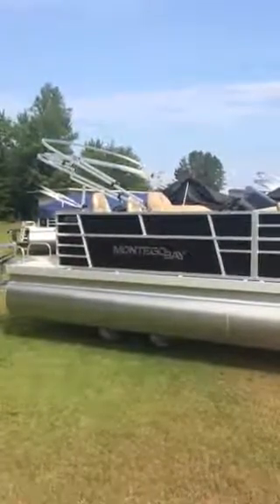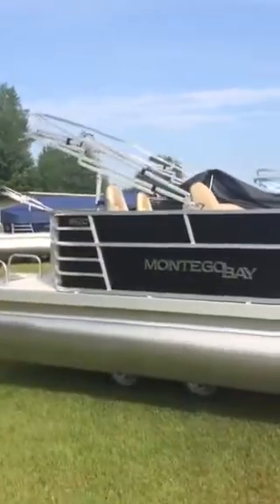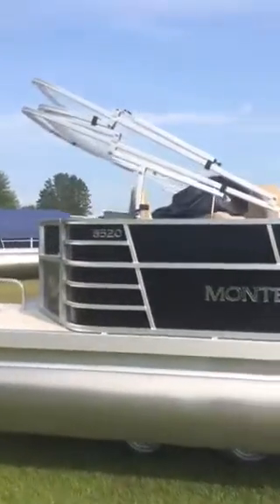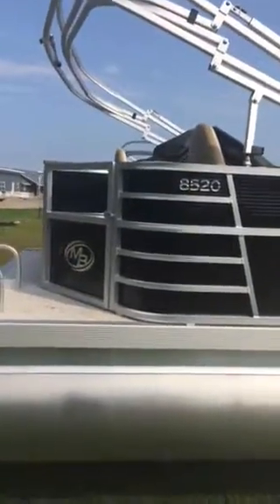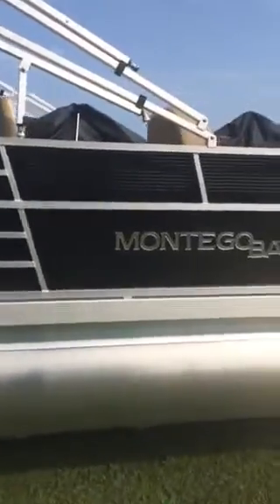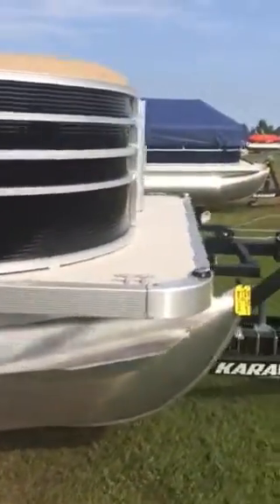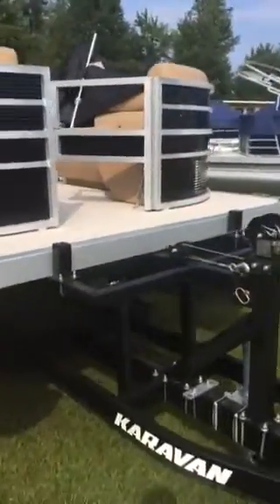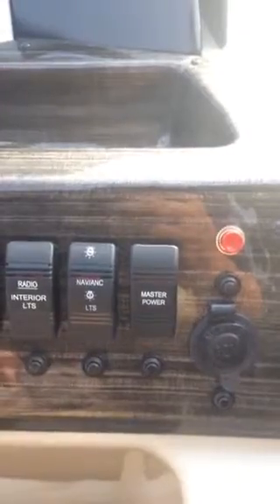2019 Montego Bay FC8520 Deluxe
Montego Bay Fish and Cruise Pontoon Boat built in Gillett, WI